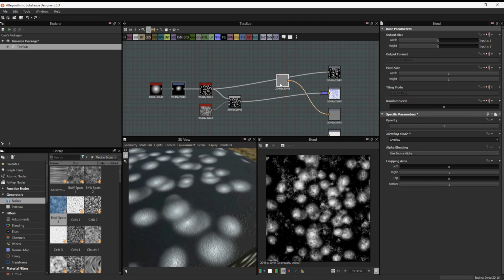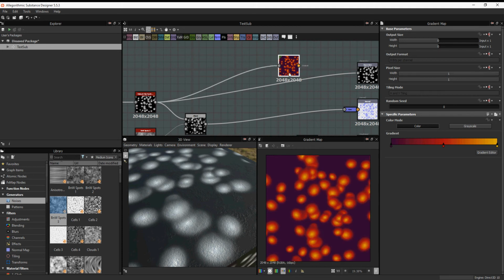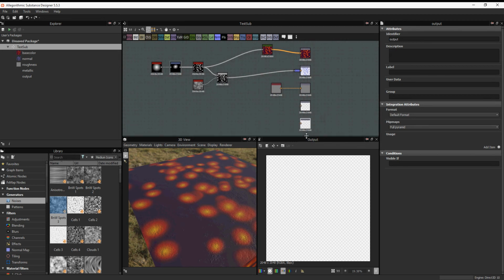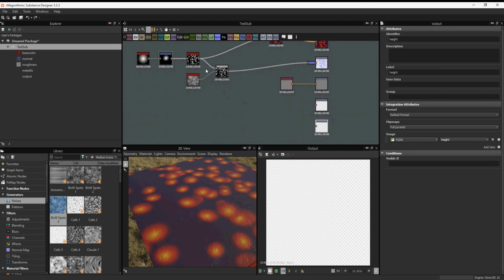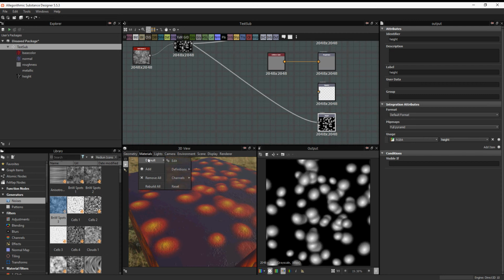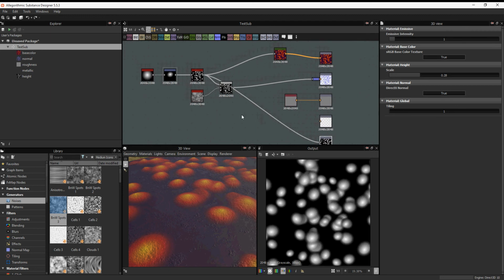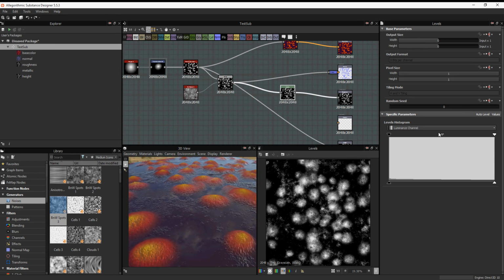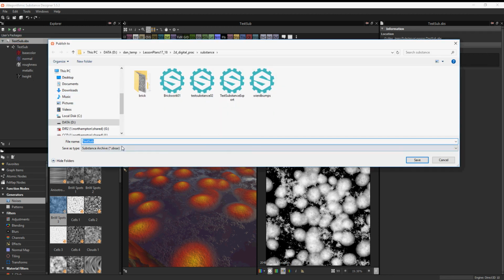More Substance 02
Creating a new output node (height)
Exporting the .sbsar file to Painter
Exposing parameters
Exporting the .sbsar file to Unity